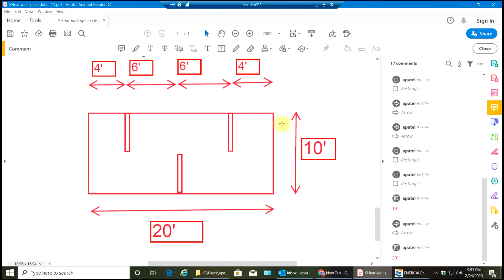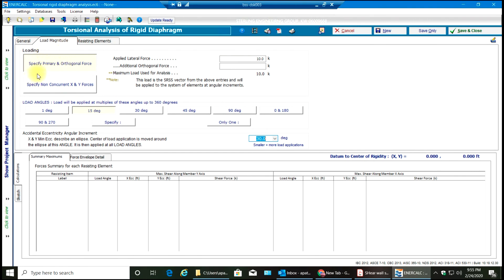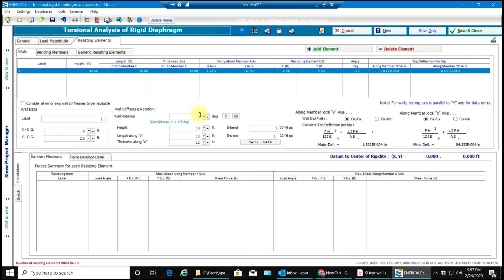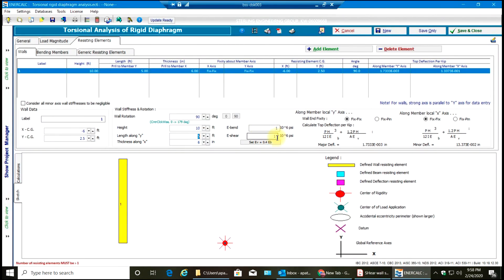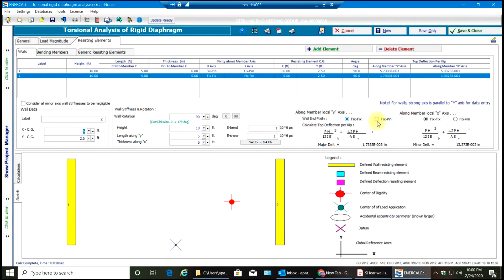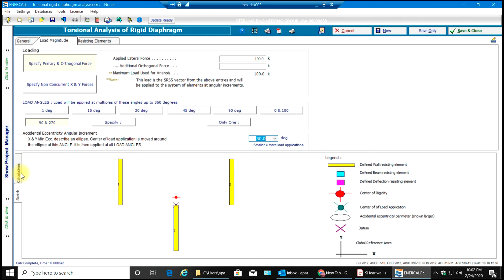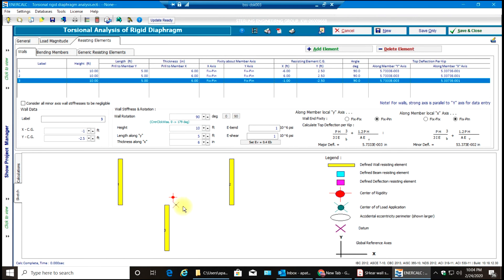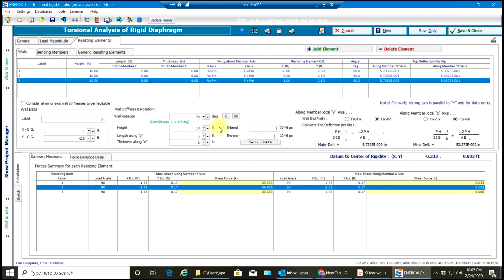ENERCALC | Video Tutorials | Torsional Rigid Diaphragm Analysis | Day 14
This video takes you through the torsional rigid diaphragm analysis module in Enercalc. Long story short it helps you distribute wind load or shear load into the walls when rigid diaphragm analysis is considered in a project.